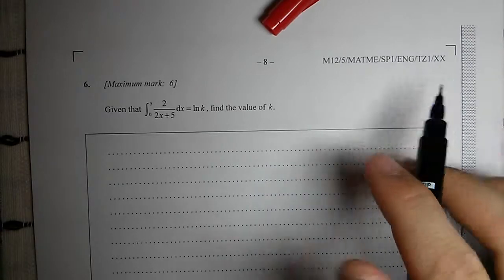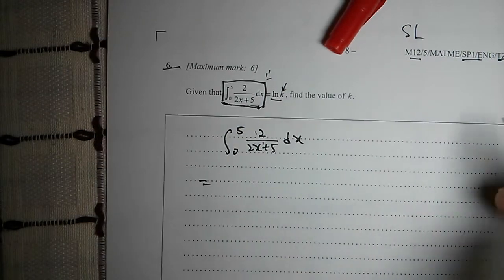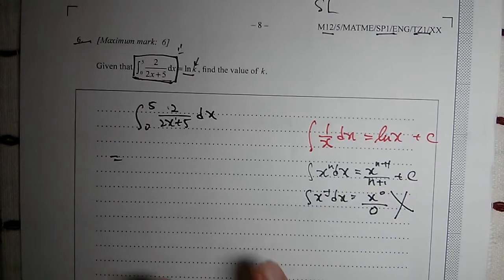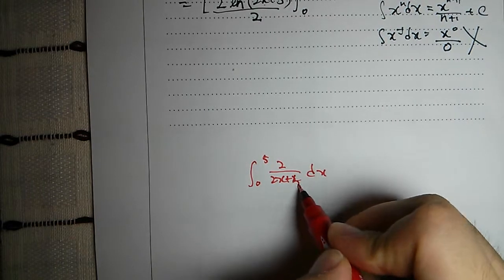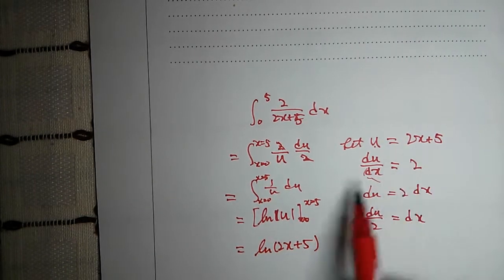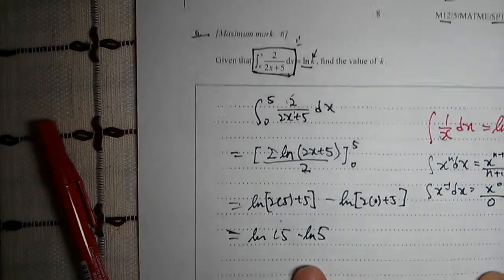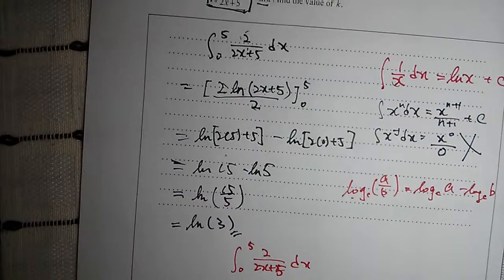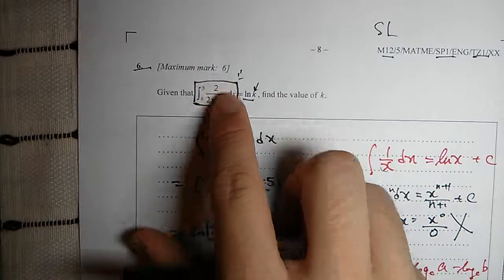IBDP SL 12' TZ1 P2 No. 6 Integration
Exclusive Breakdown of a IBDP SL question on Integration!

Integration by Substitution is added to SL Math first exam in 2014! Watch this video to see if your school has forgotten to read the syllabus!